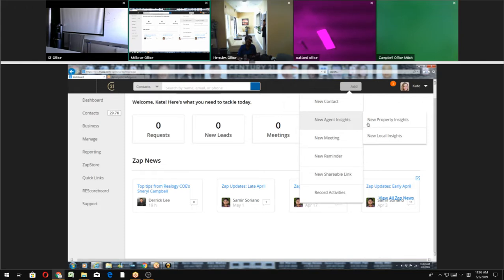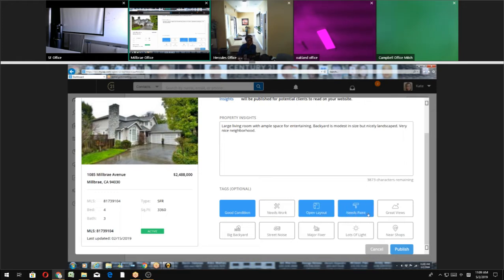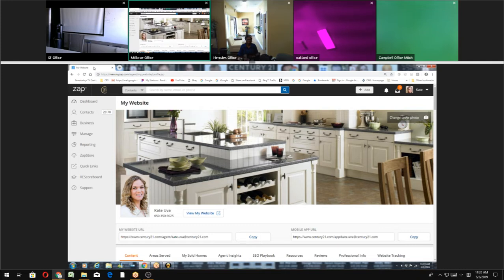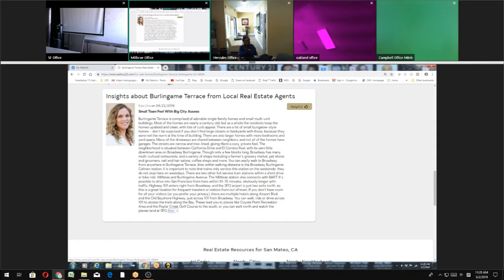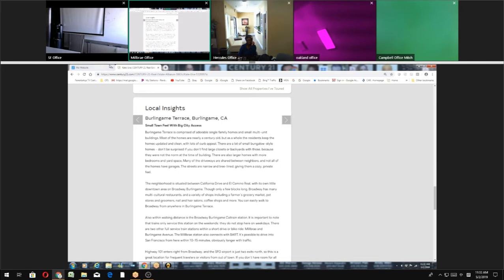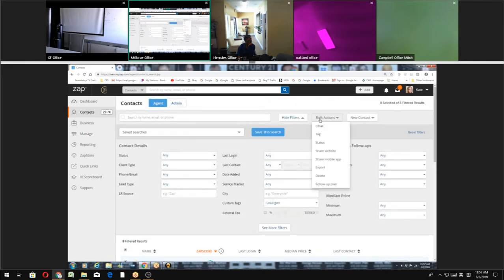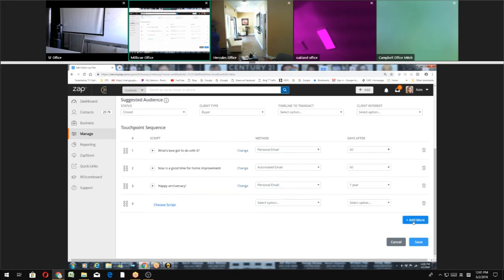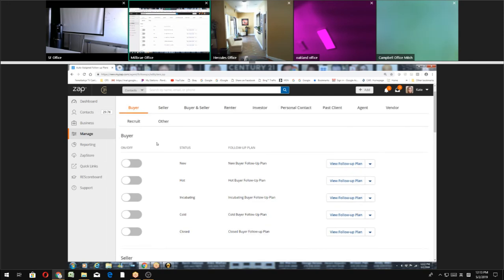Kate Uva - Zap Advanced Training - May 2019